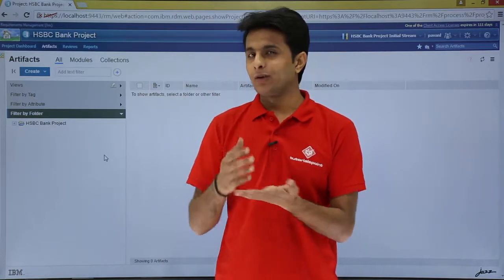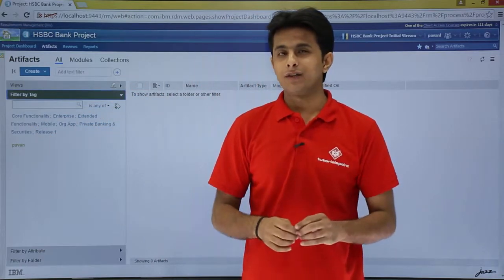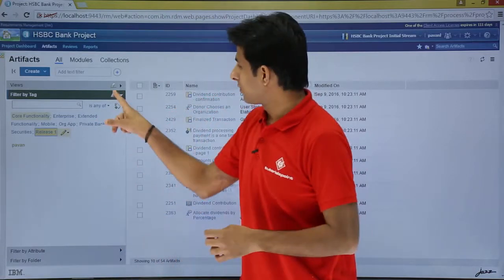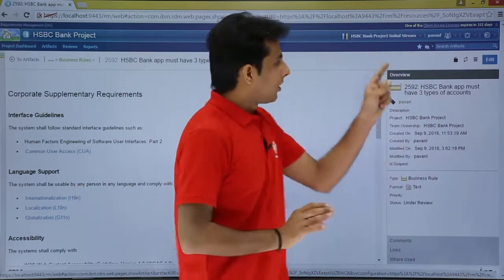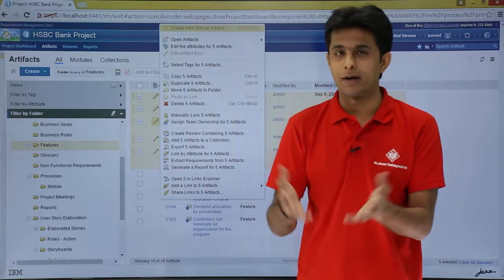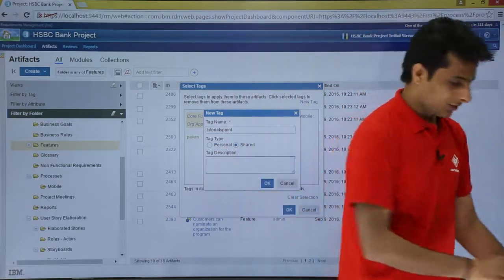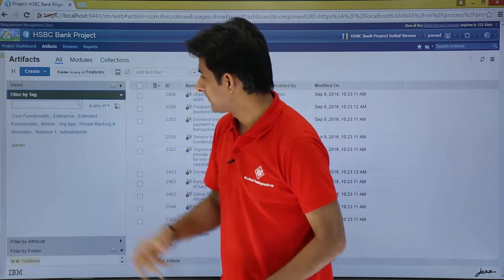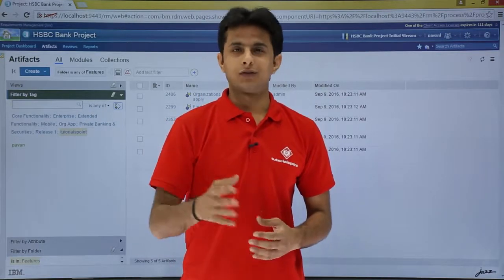IBM RDNG - Filter by Tag